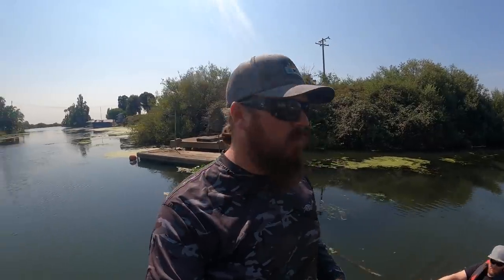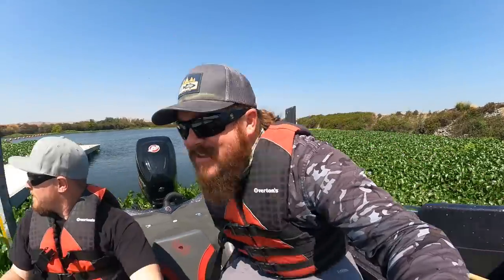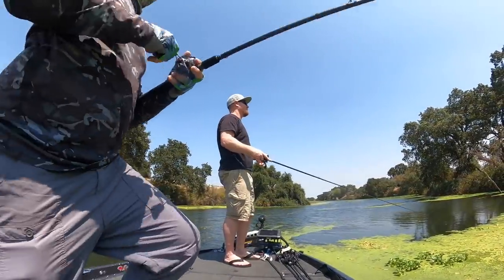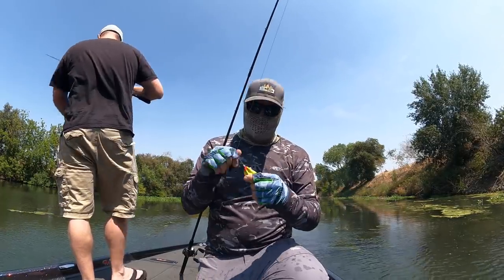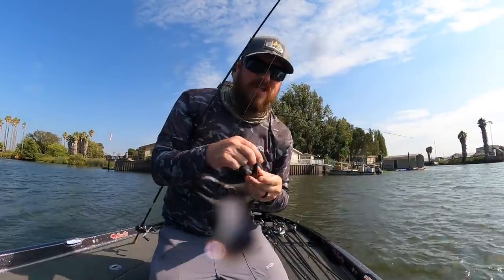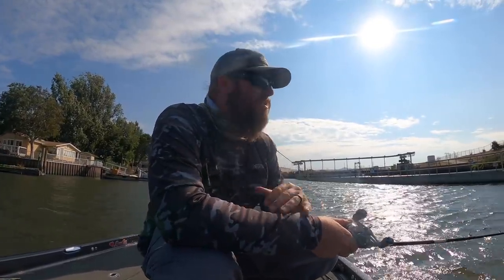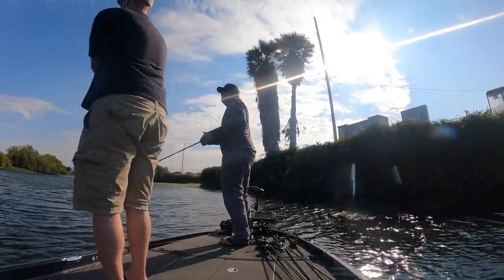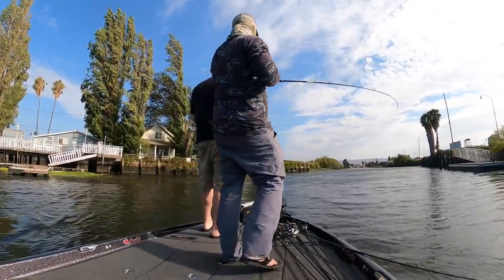Backwater Exploring On The South Delta! Tidal Fishery Tricks!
Come along as we explore the forgotten South Delta! Trailering overland with a stranger, navigating through hyacinth-choked canals, and catching fish is all part of a day deep in the extreme Southern reaches of the California Delta. There's a reason most anglers don't venture this far South, but today we're with Matt Leverich and he knows how to navigate the maze.

We ventured out on the water planning to "junk fish" our way through the South Delta. As the sun got overhead we found a strong frog bite but in true Delta fashion, it wouldn't last long. Soon the tide was out and the winds came in and we were forced to adapt. The day ended with one of the most incredible flurries of juvenile striper and largemouth I've ever seen on this fishery. We included a small fraction of the catches as dozens upon dozens of fish bit cast after cast for over an hour!

Below you'll find links to the exact baits and equipment we used throughout the day. We've included our exact combos, bait sizes, colors, etc... to help you be more successful on your next trip. All the links go directly to Tackle Warehouse where you can see detailed photos and descriptions of the items.

FROGS...
Color: Little Allen

Color: Emerald Brown

TOPWATER...
Color: Morizo Pink

WEEDLESS SWIMBAIT...

EXPOSED SWIMBAIT...

UNDERSPIN...

LEVERICH'S FROG COMBO...

MATT'S HEAVY DUTY TRAVEL COMBO...

MATT'S ALL AROUND TRAVEL COMBO...